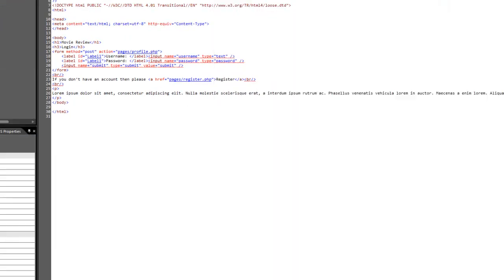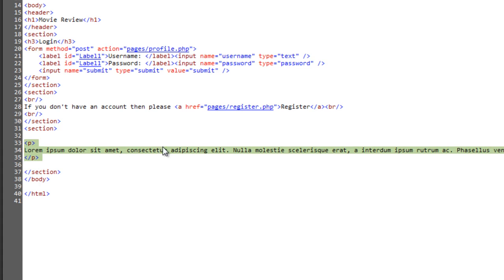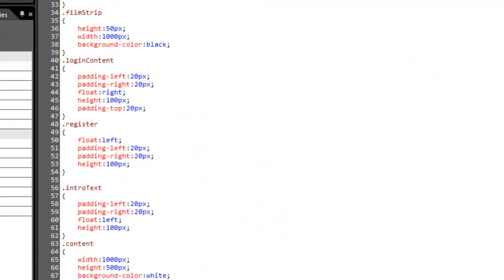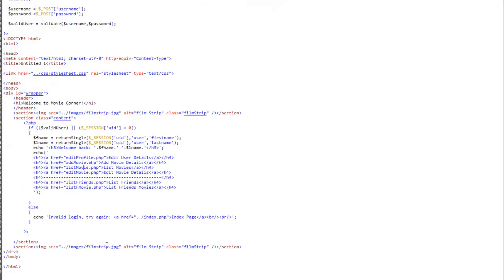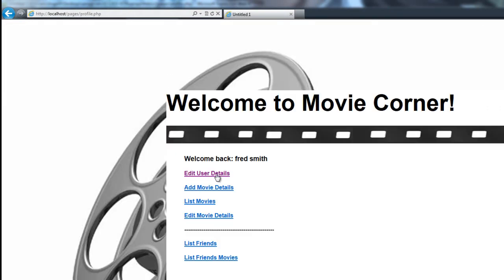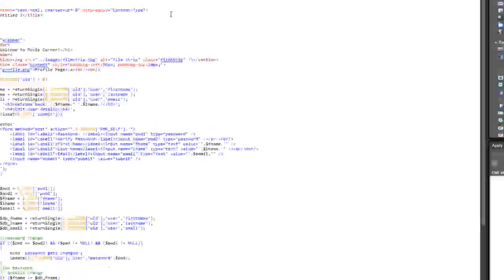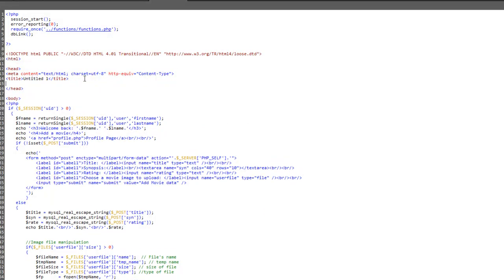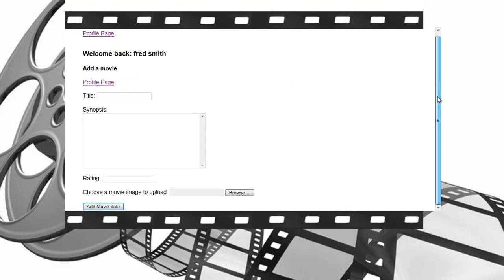php WDesign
Putting php into html